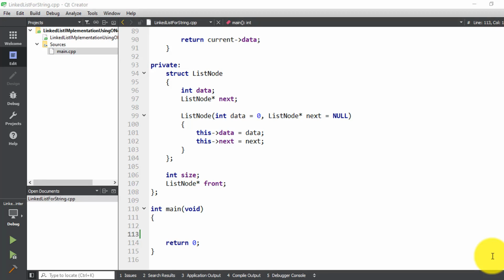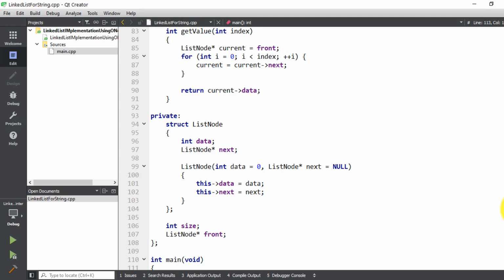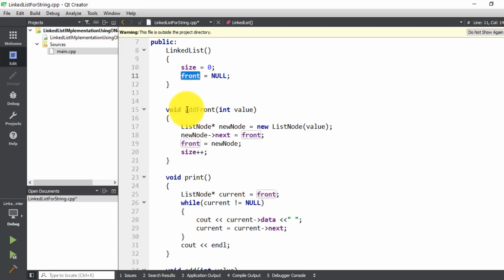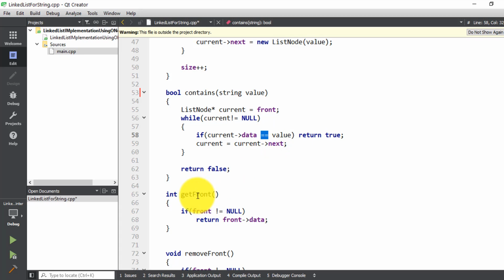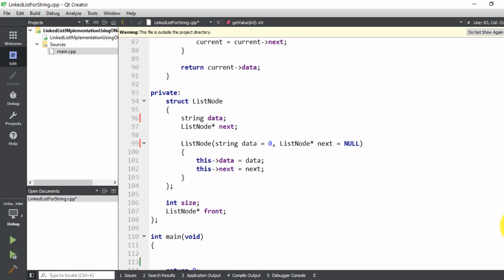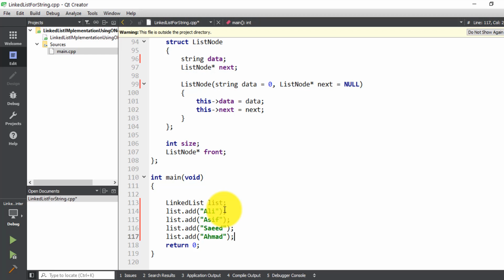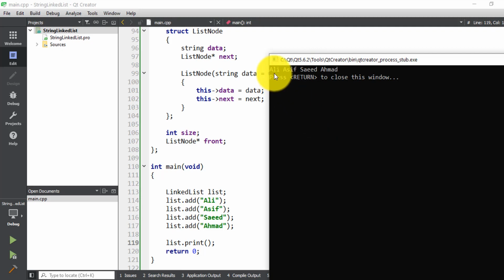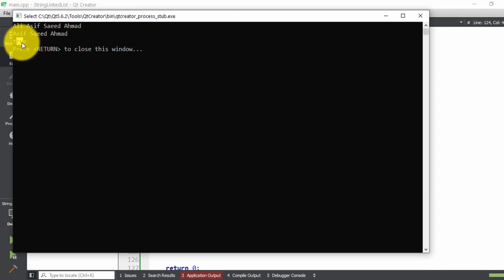Singly Linked List | Linked List in C++ Part-III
In this video, you’ll learn how to implement a Singly Linked List in C++ from scratch!
We’ll cover everything step by step — from creating the Node structure to performing basic operations like insertion, deletion, and traversal.
This tutorial is perfect for beginners and students who want to strengthen their data structure fundamentals and prepare for coding interviews.

How to create nodes and link them using pointers

How to insert a node (at beginning, end, or specific position)

How to delete a node from the list

How to traverse and display all elements

How memory is managed using dynamic allocation (new/delete)

💡 Why Watch This Video:

Simple explanation with clear code examples

Beginner-friendly explanation of pointers

Step-by-step coding demonstration in C++

Helpful for university assignments, exams, and job interview preparation